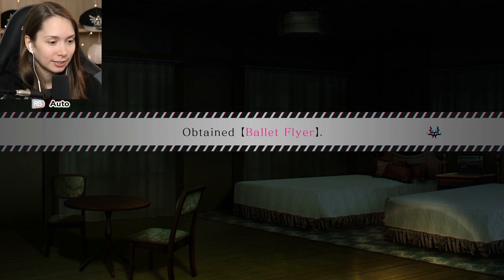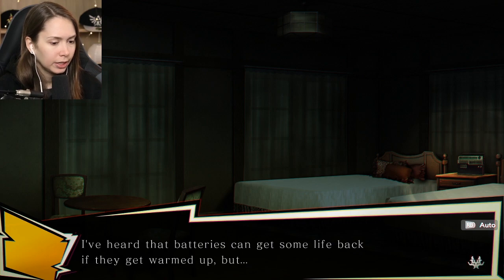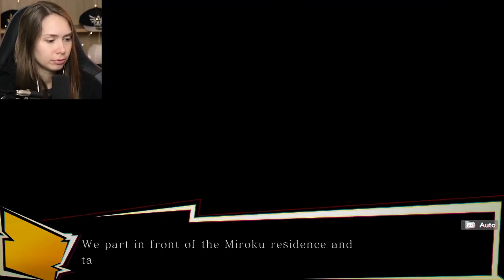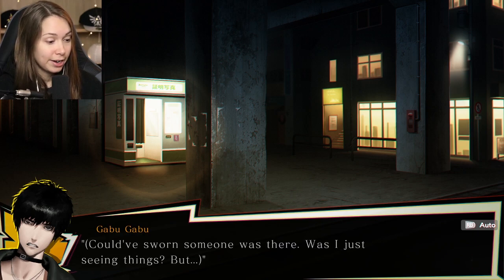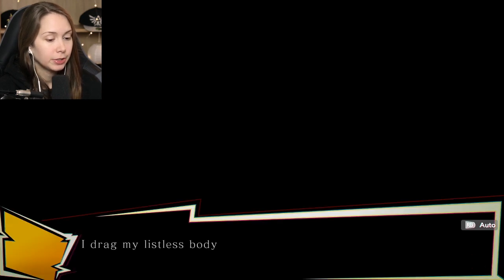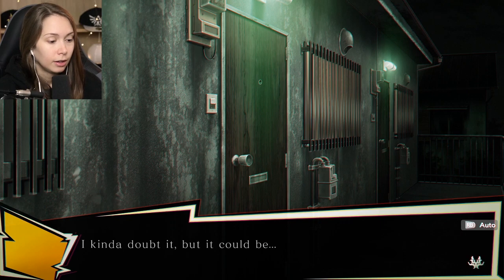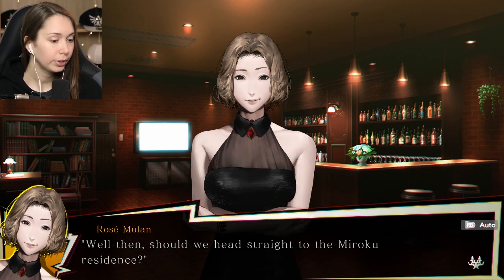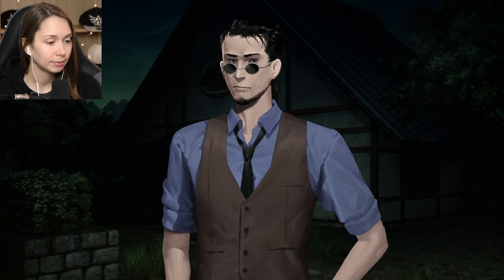[ Spirit Hunter: NG ] Dolls in the manor - Part 19